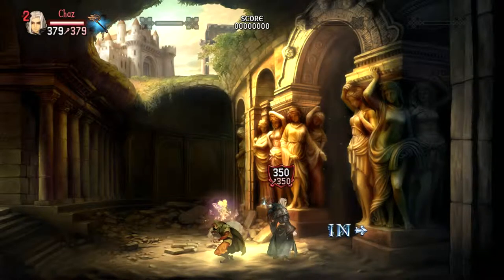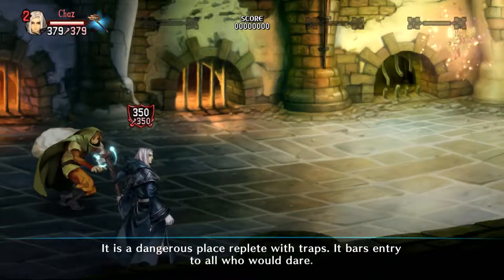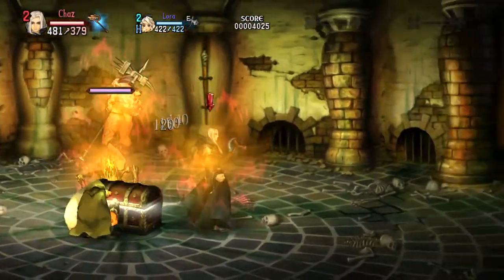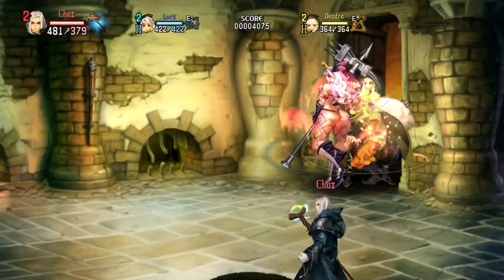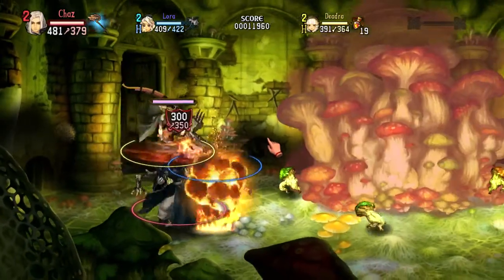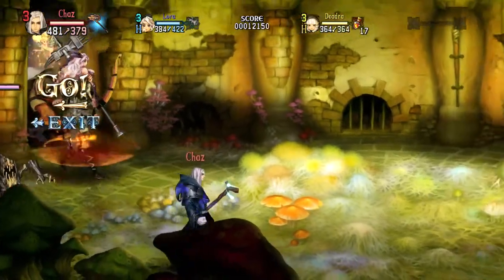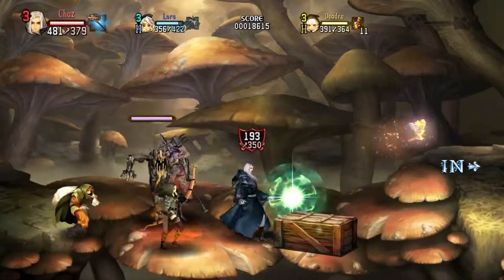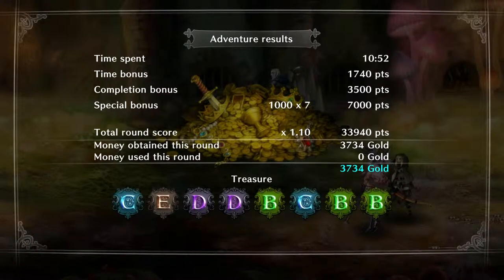Dragon's Crown [Wallace's Underground Labyrinth] Walkthrough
George Kamitani's stunning homage to classic fantasy gaming delivers over-the-top character designs, lavishly rendered backgrounds, and fast-paced side-scrolling beat 'em up combat. Battle monster hordes, discover precious treasure, and destroy awe-inspiring bosses in search of the ultimate treasure--the Dragon's Crown.

Must Play!

Dragon's Crown Gameplay / Walkthrough / Playthrough / Let's Play / Vegan / Gay / Gamer